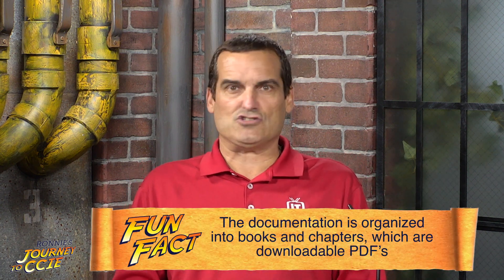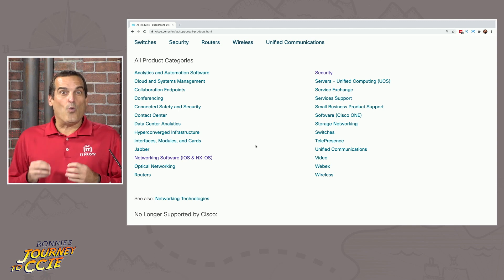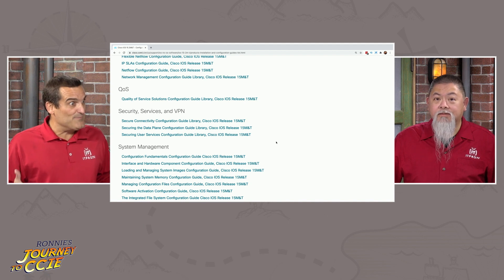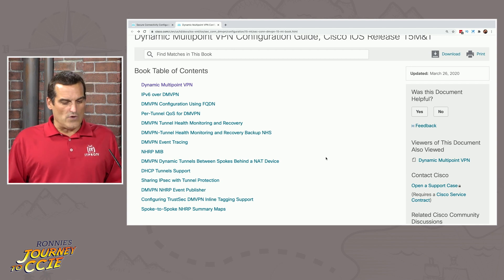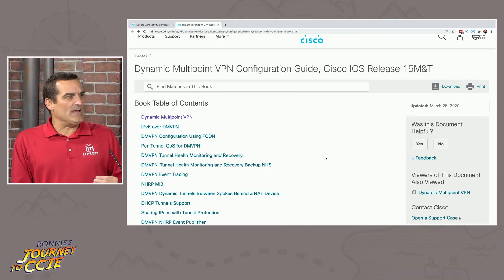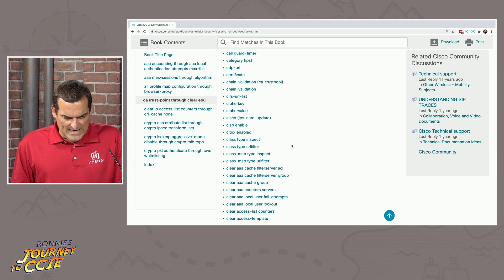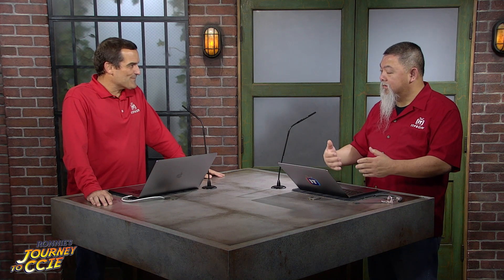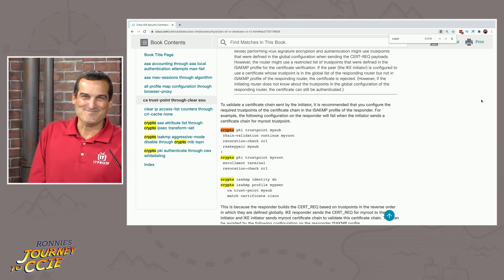Episode 9 - The Documentation - Journey to CCIE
Did you know that the CCIE Lab Exam is an open book test?! Cisco provides documentation for ALL PRODUCTS,  and you will have this massive body of work at your fingertips during the exam. For all the details surrounding this, including some great questions for Ronnie, tune in to this episode right now!

Ronnie's Journey to CCIE study is a special series that will document Ronnie's studies, from start to finish, as he prepares to take the Cisco CCIE Certification. The series is perfect for anyone interested in Cisco certifications or who has high ambitions to take the CCIE one day. New episodes will be posted as they are recorded!